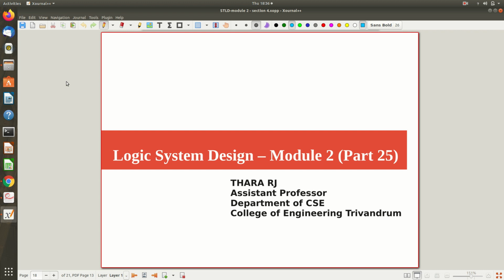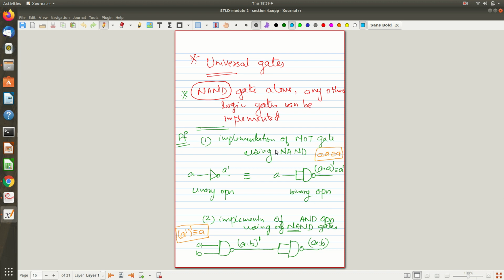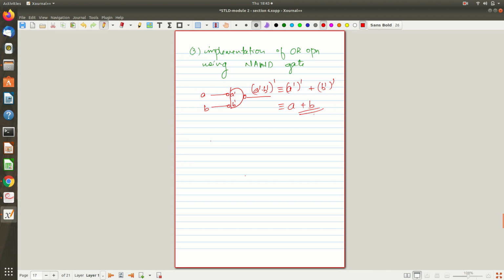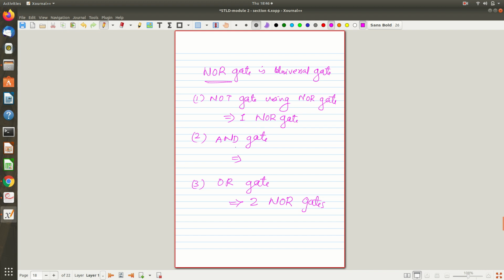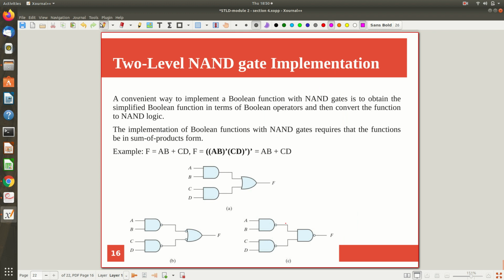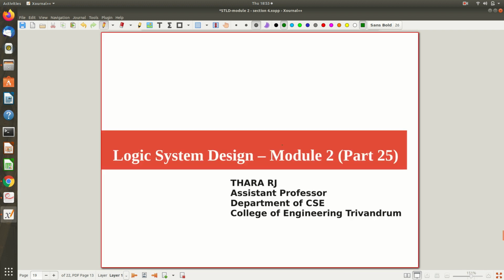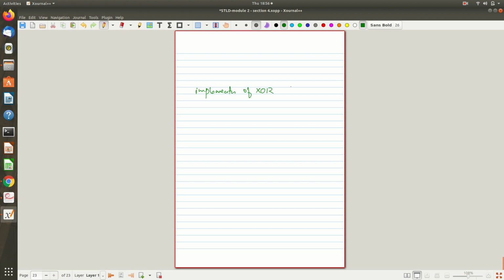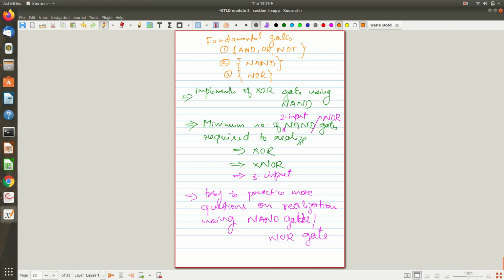Logic System Design – Module 2 (Part 25)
Topics covered :- Universal gates - NAND, NOR. Realisation of fundamental logic gates using NAND gate and NOR gate. Realization of any Boolean function using only NAND gates. Finding minimum number of NAND gates required ti implement any Boolean function.